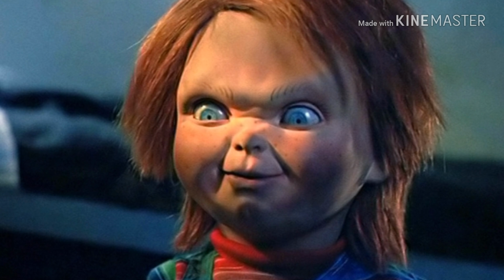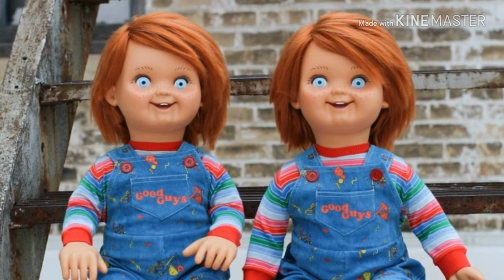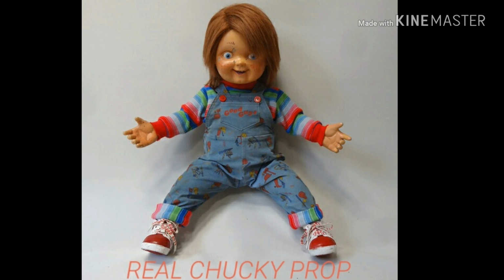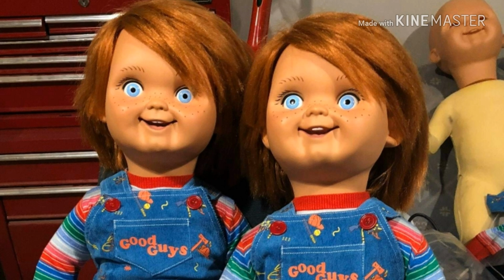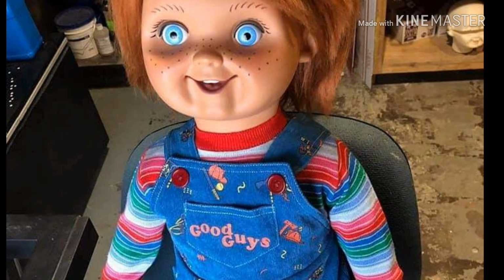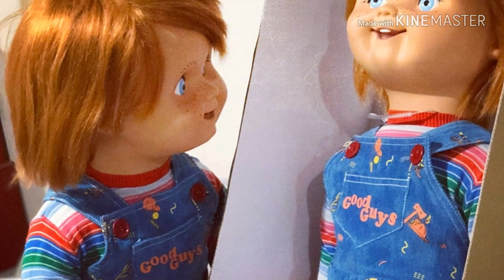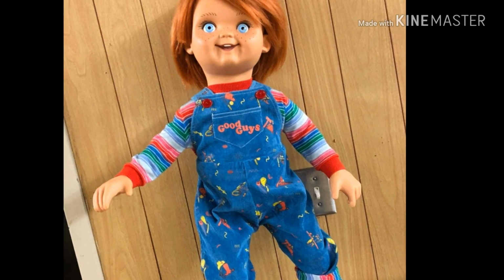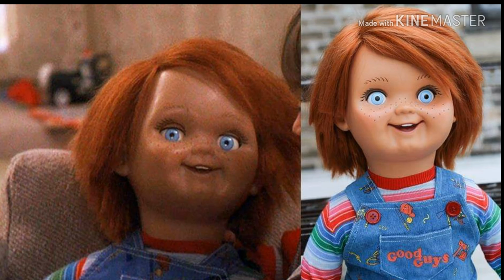UPDATED TOTS GOOD GUY DOLL!!!!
Well just as we suspected the TOTS Good Guy Doll went through some impressive changes. Let's discuss!